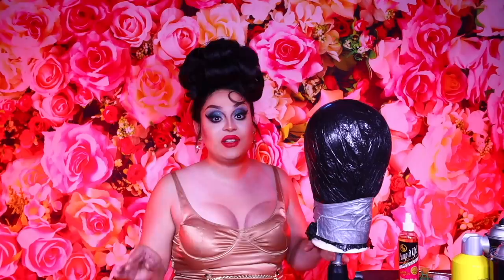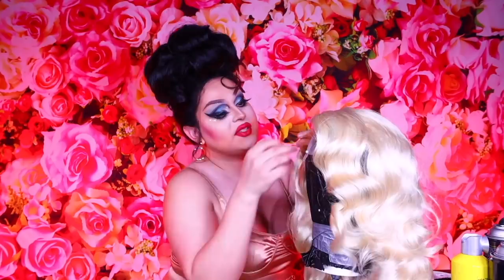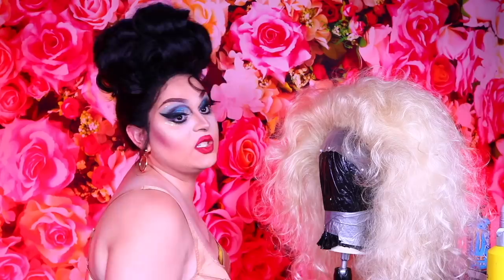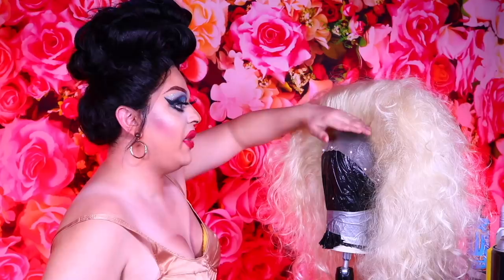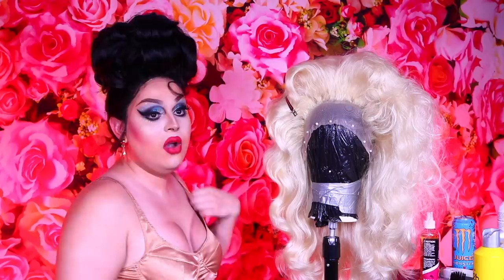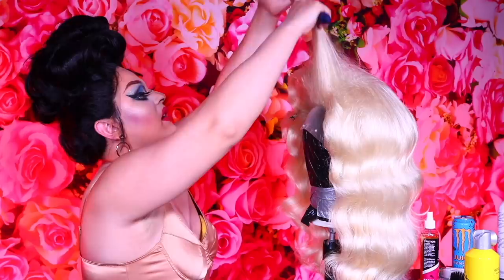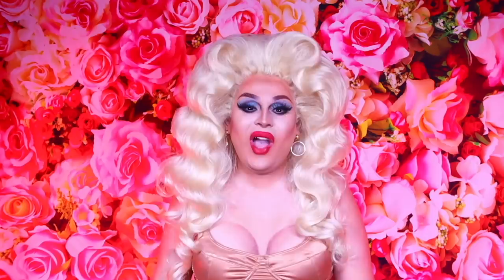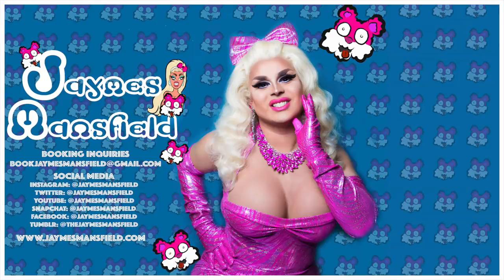BIGGER HAIR, ONE WIG TRANSFORMATION | JAYMES MANSFIELD BEAUTY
Hey shapeshifters! Today we are going to style a wig from my Jaymes Mansfield Beauty line, I'm so glad to bring you my new premium wigs! We are styling my Misty Blonde, and we are gonna make the biggest hair possible using a single wig. Watch me take you back to 1974 when Dolly was on TV singing in a gigantic wig!

WATCH ME TRANSFORM VLADONNA INTO MISTY HERE!